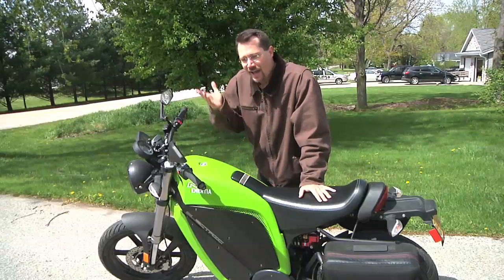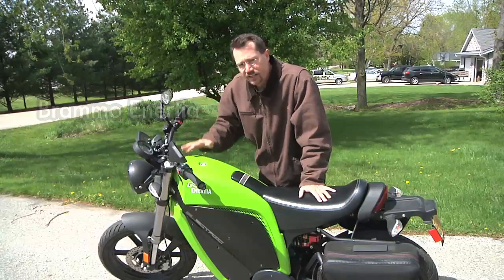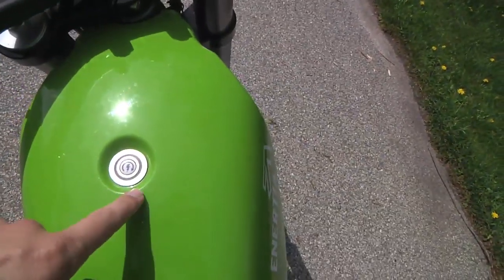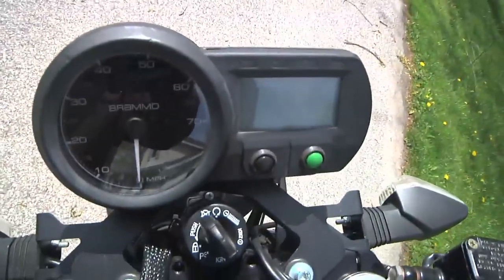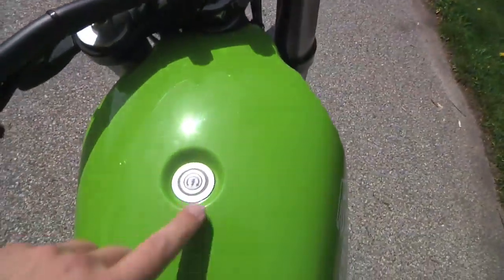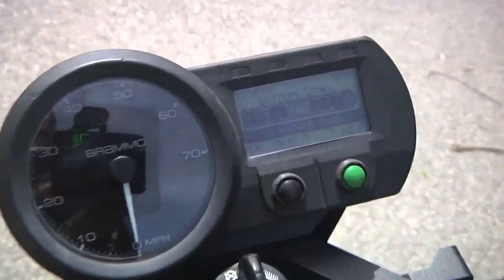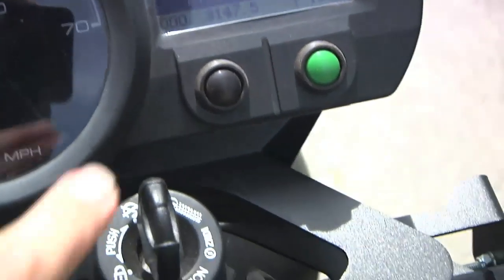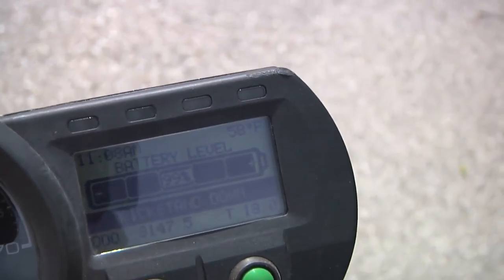Electric Motorcycle Review: Brammo Enertia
- See my blog for complete review!
I got to borrow a Brammo Enertia for Earth Day Weekend, so I shot some video talking about it and going for a test ride!